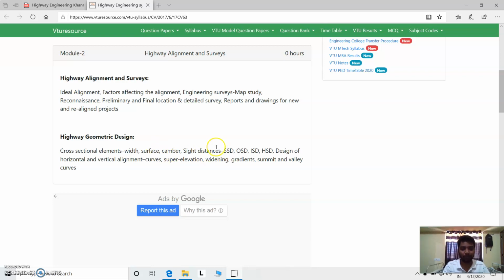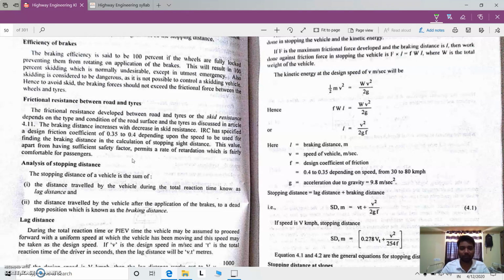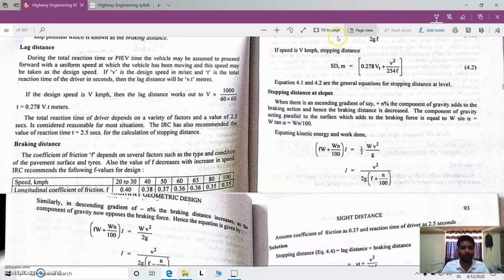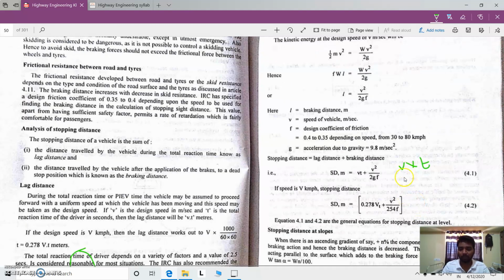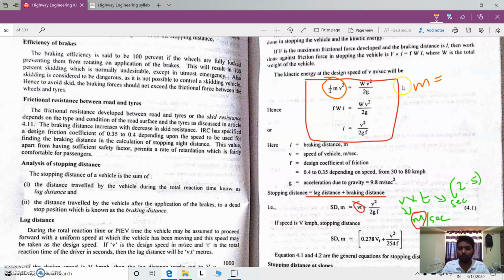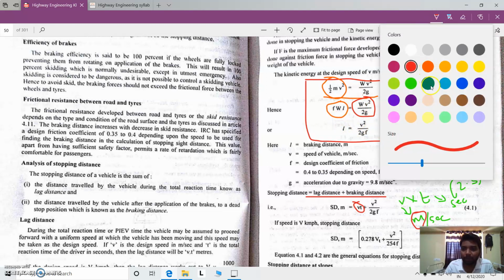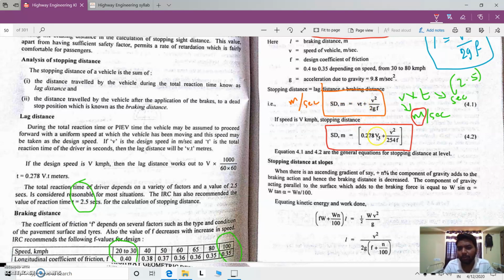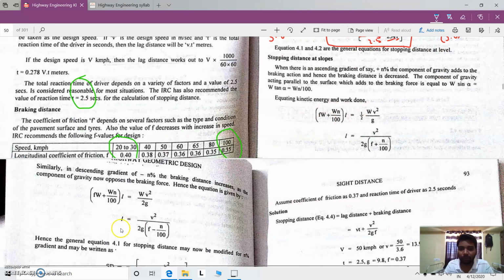Highway Engg Module 02,class 01